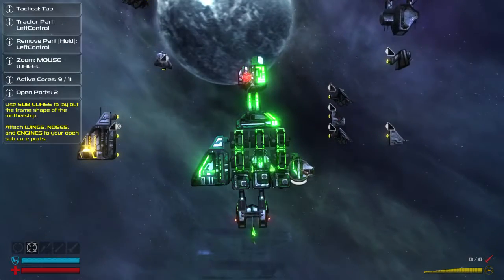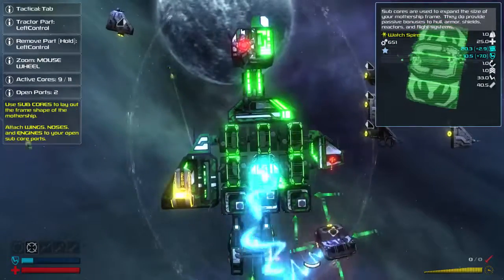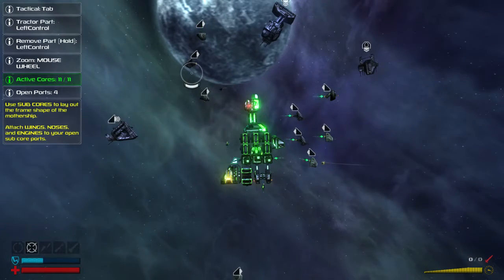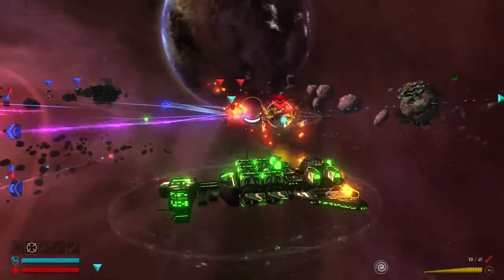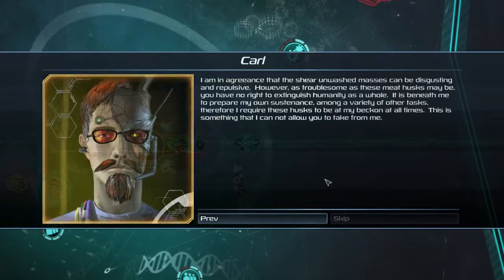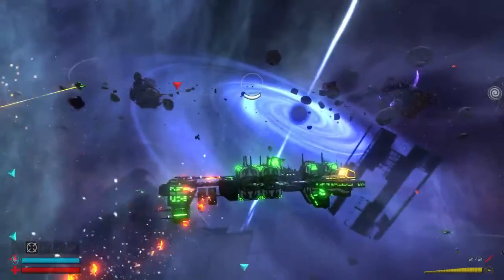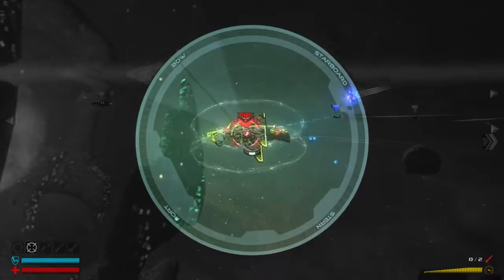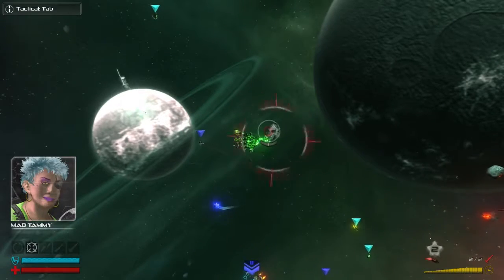Space Pirates and Zombies 2 |Part 17